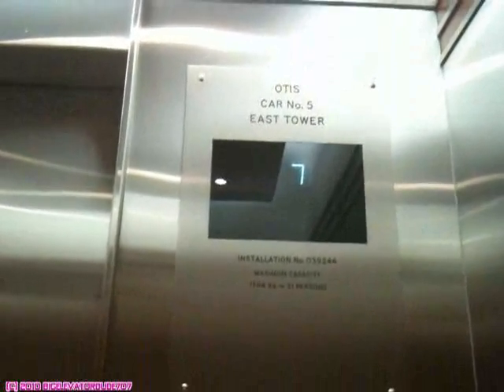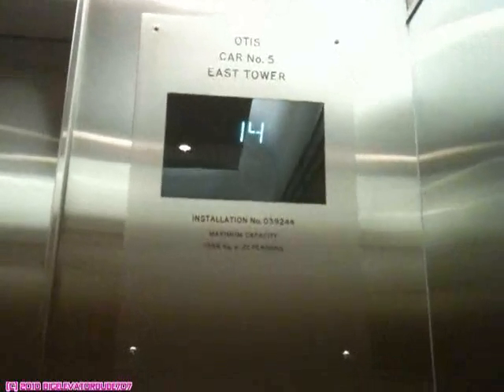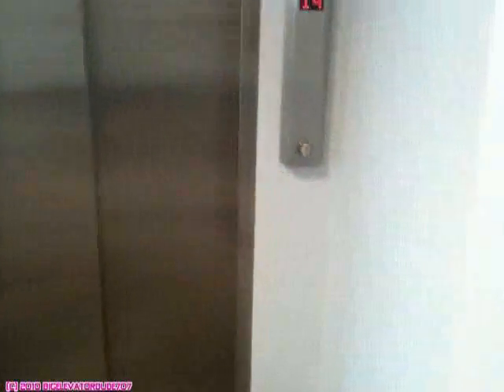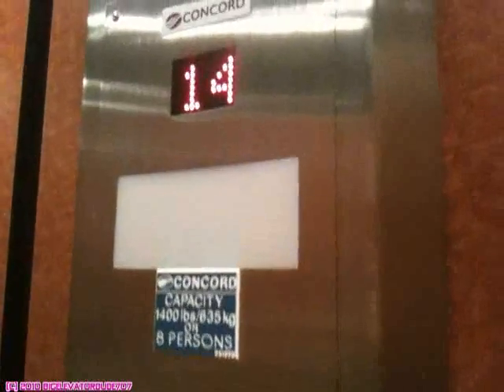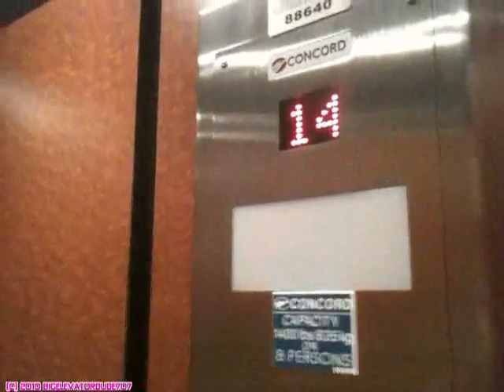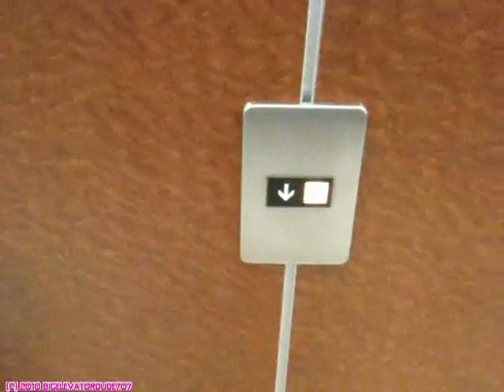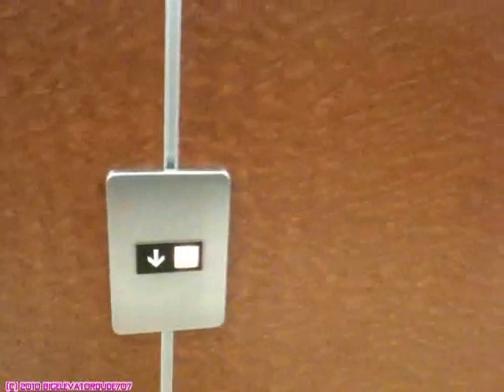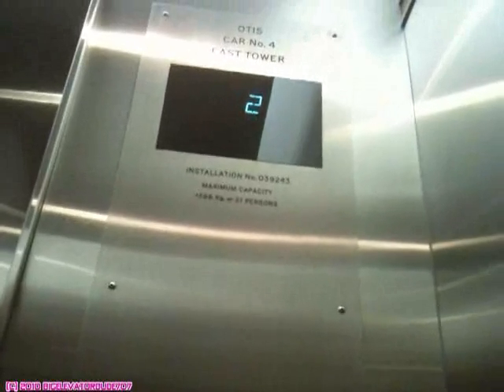OTIS Elevonic 401 Traction Elevators & 14-15 Shuttle Elevator @ Sussex Centre (East) Mississauga, ON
Here we are riding the very nice East Tower elevators and the 14-15 shuttle elevator at the Sussex Centre in Mississauga, ON. The 14-15 shuttle is a Concord.

Tech. Specs:
Tower Elevators:
General: OTIS/Elevonic 401
Capacity: 21 people/1600kg/3500lbs
Distance Traveled: 13 floors/145ft (44M)
Speed: 600FPM (3m/s)
Power: 45HP
Door Safety: Sensor
Year Installed: 1986-87
No. of Elevators: 5

14-15 Shuttle Elevator:
General: Concord/Roped Hydraulic
Capacity: 8 people/1400lbs/635kg
Distance Traveled: 25ft (7.5M)
Speed: 35FPM
Power: 8HP
Door Safety: Sensor
Year Installed: ???